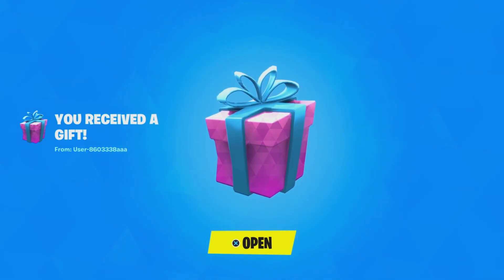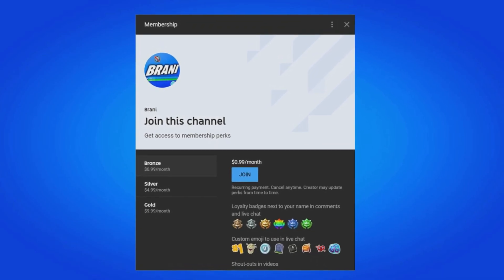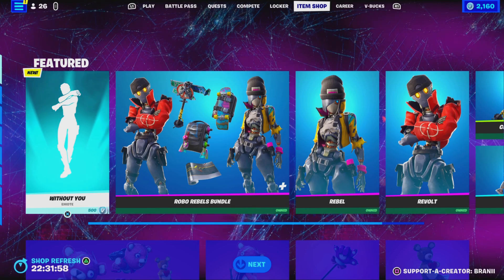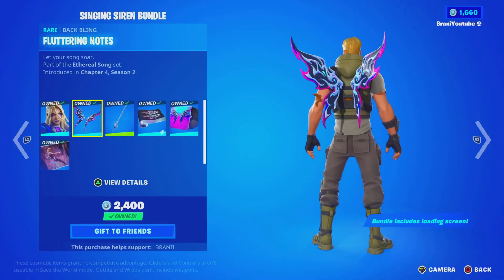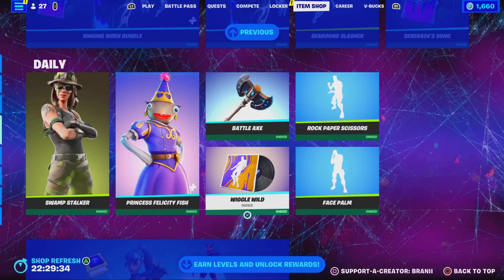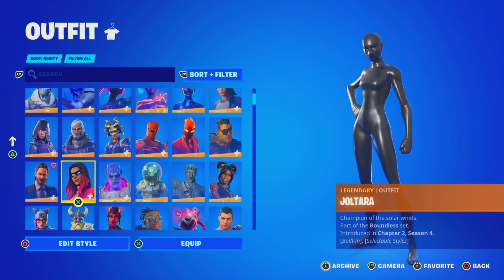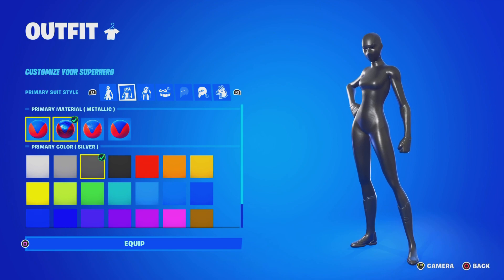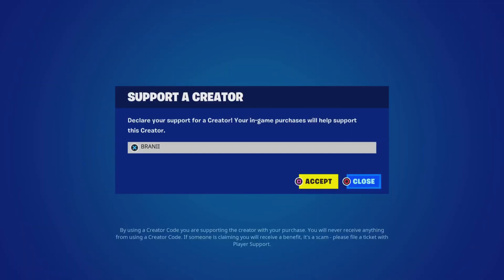SUPERHERO SKINS RETURN RELEASE DATE IN FORTNITE ITEM SHOP CHAPTER 4 SEASON 2!